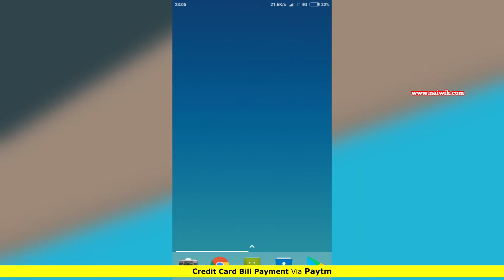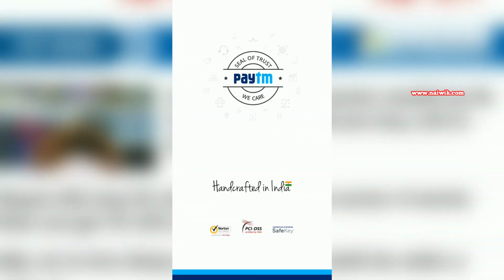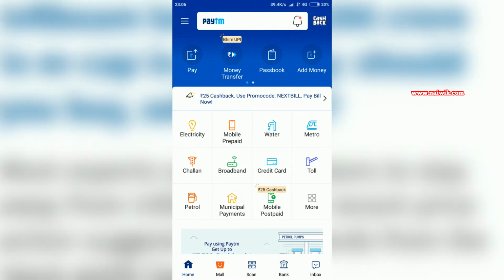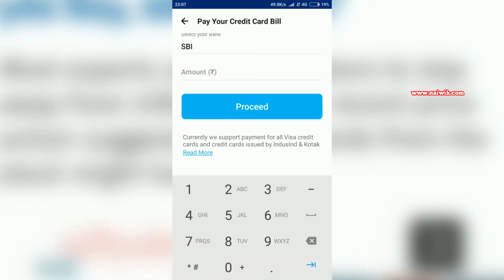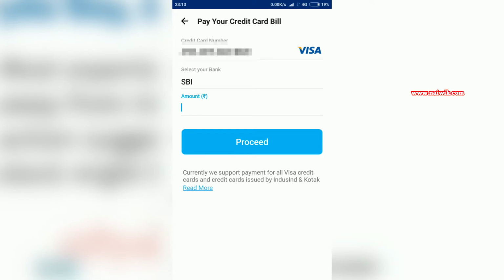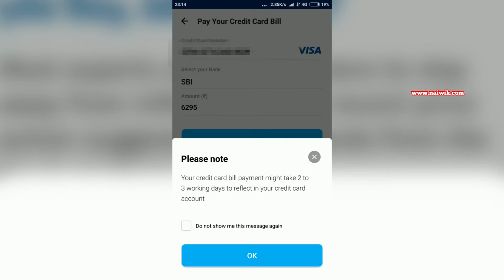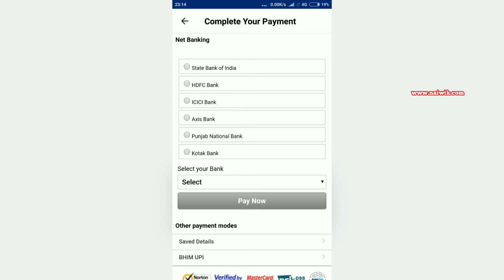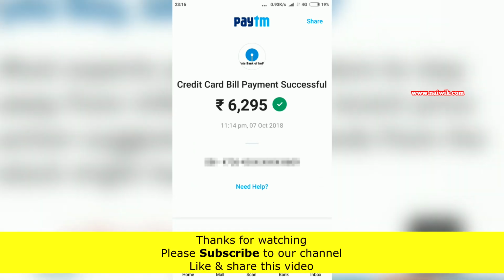Visa Credit Card Bill Payment in Paytm app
In this video you will see how to make Visa Credit Card Bill Payment via Paytm app. Not visa credit cards you can even pay INdusind and Kotak Bank credit card via Paytm.
Note :- The payment of credit card will be reflected in your Credit-card statement after 2 working days